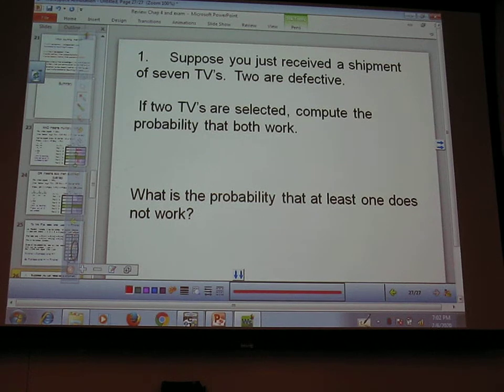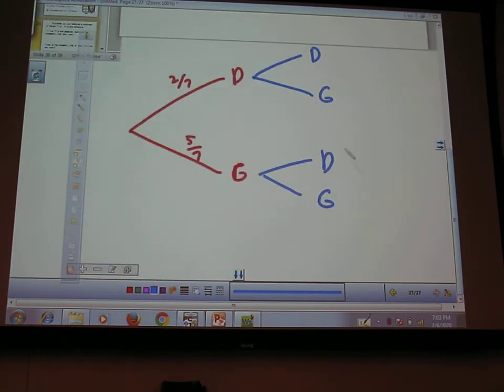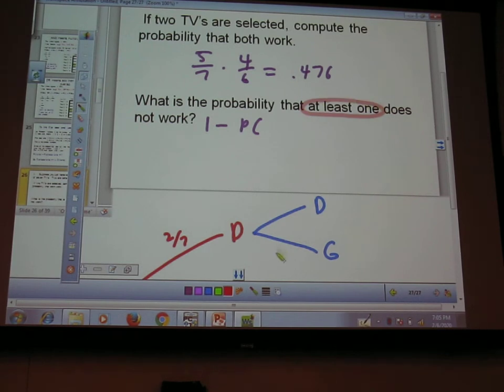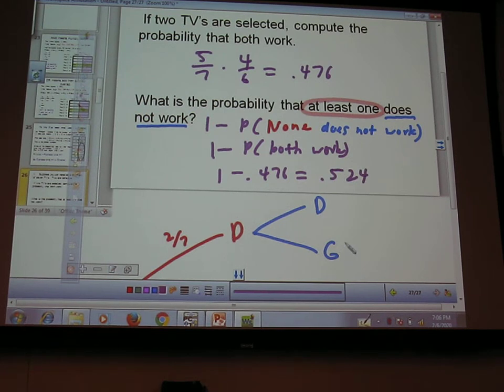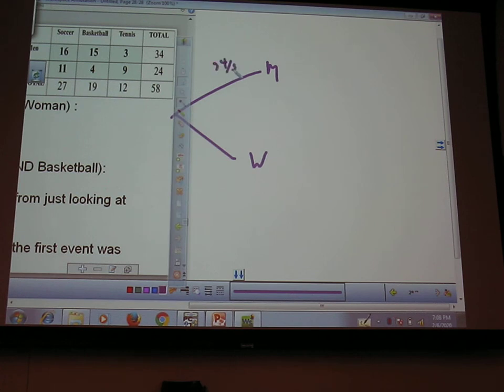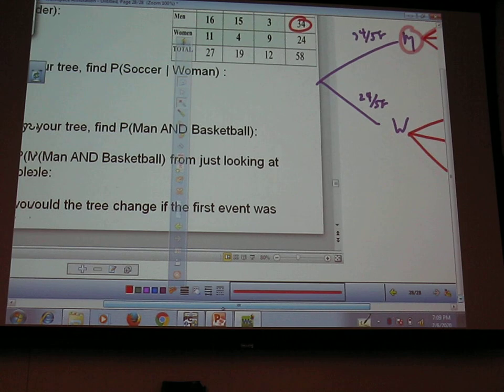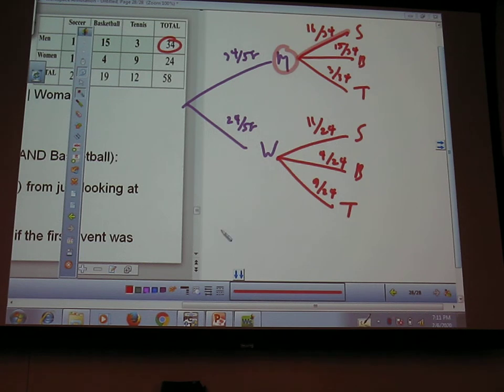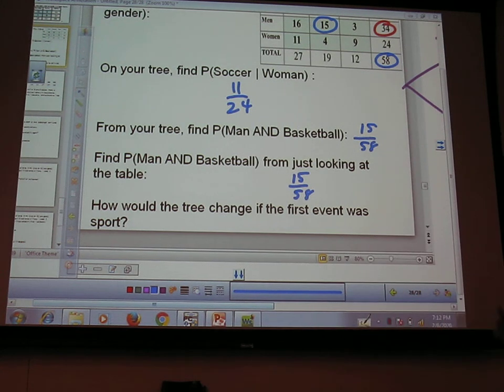Review Exam 1 eve part 3